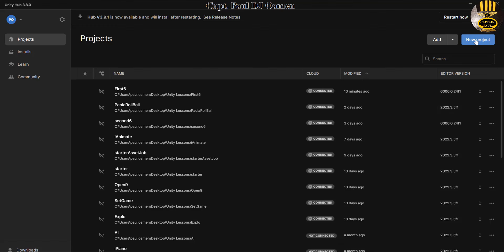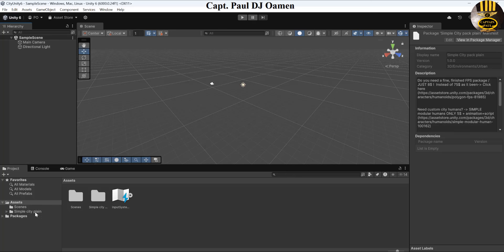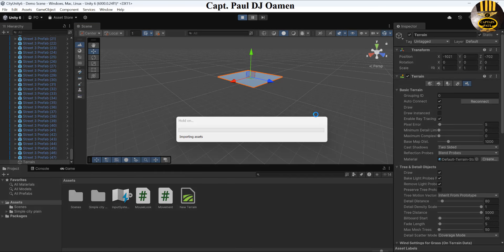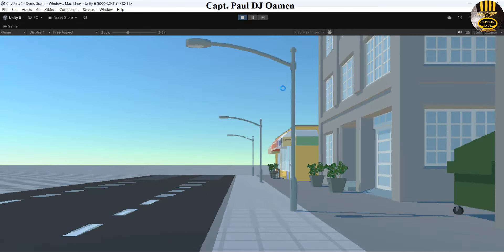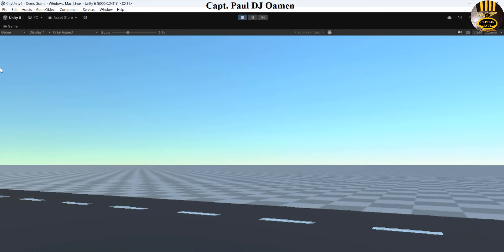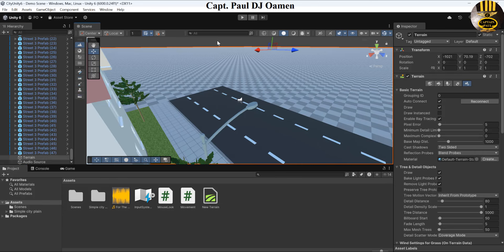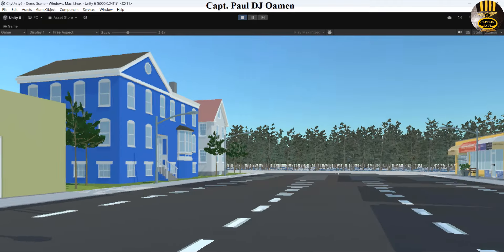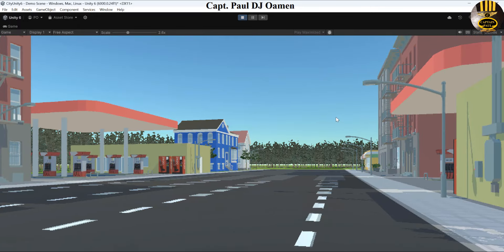Completing a Project with Asset in Unity 6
Completed Project in Unity 6

Channel Members can Download the Movement and MouseLook code, and modify it for personal use. Plus one other source code per month. Total - 2 Source codes Per Month, only: